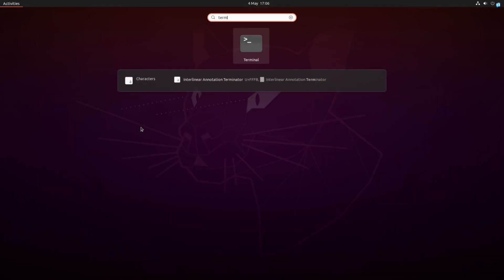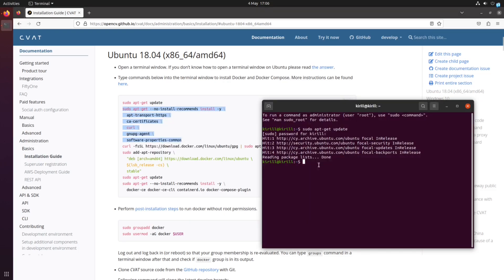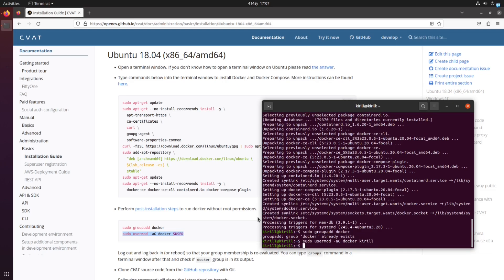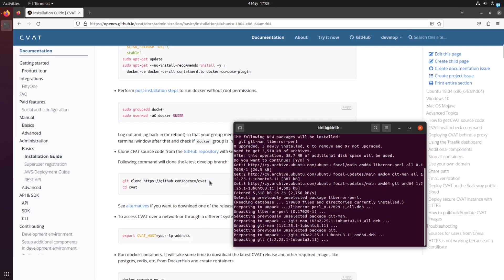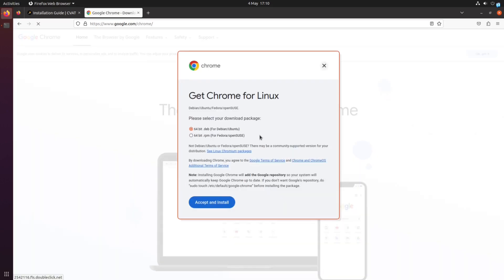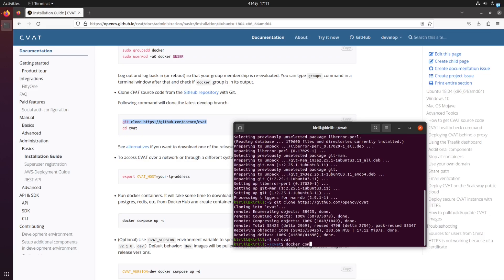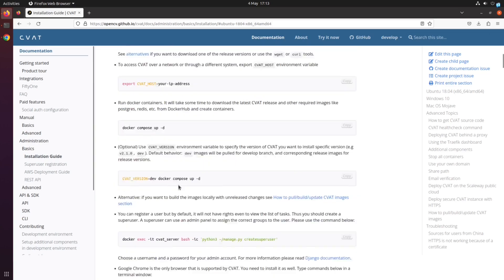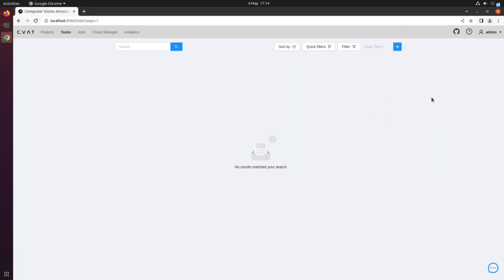CVAT Course. Lecture #9 - How to install CVAT on Linux?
In this brief video, we'll walk you through the process of installing the self-hosted version of CVAT on Linux. We'll take you through each step to make it easy and straightforward.

The video covers the following topics:

00:00 Installation of  Docker
00:53 How to create a Docker group and add yourself there
01:23 Installation of Git
01:38 Installation of CVAT
01:56 Installation of Google Chrome
02:38 Running CVAT in Docker